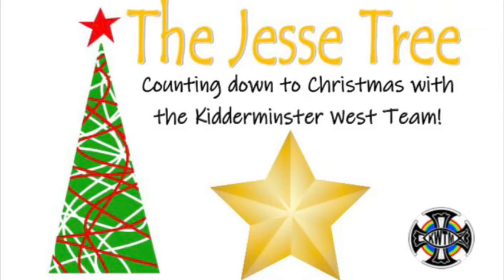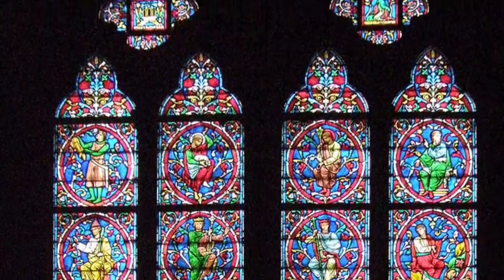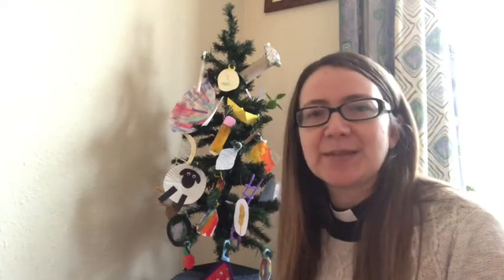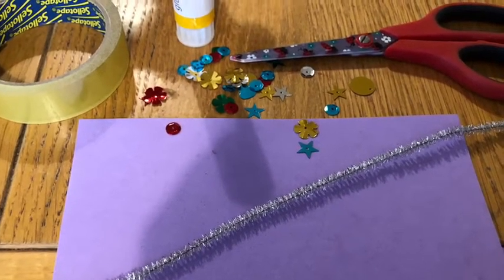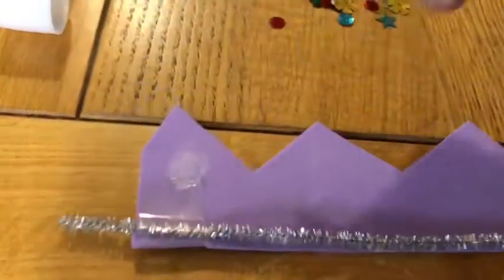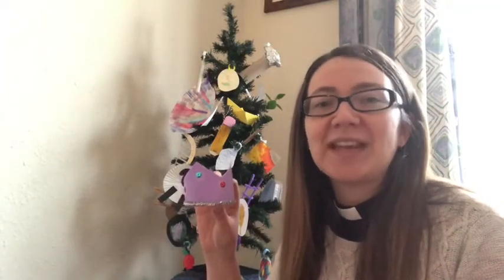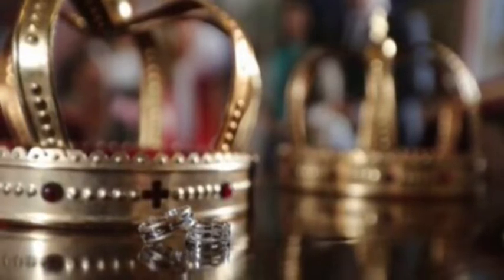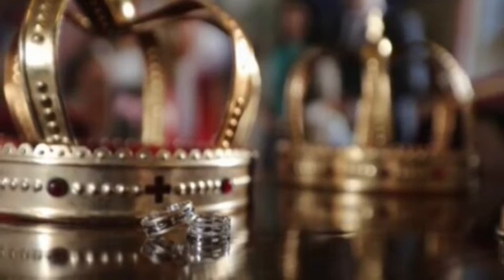Countdown to Christmas with the Jesse Tree. Day 24 - a crown.